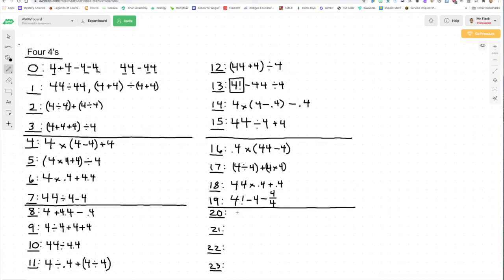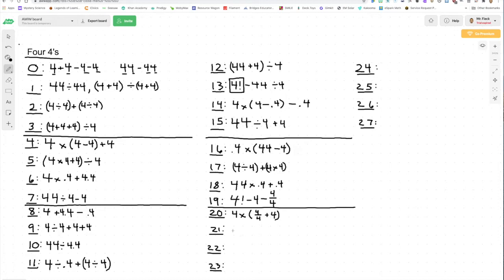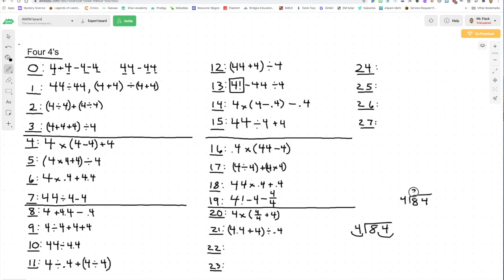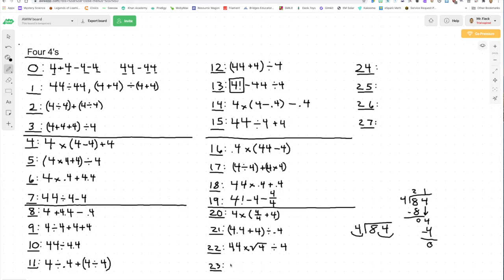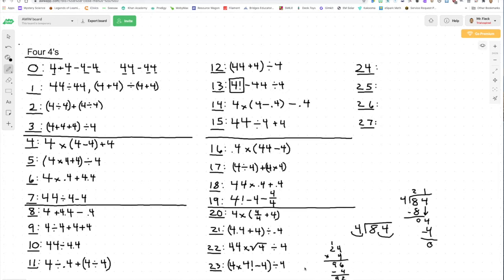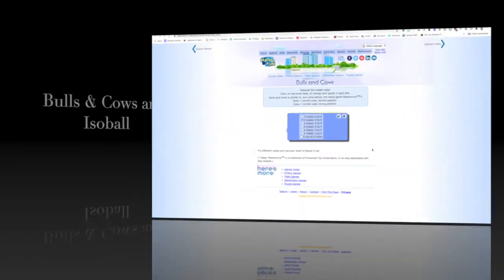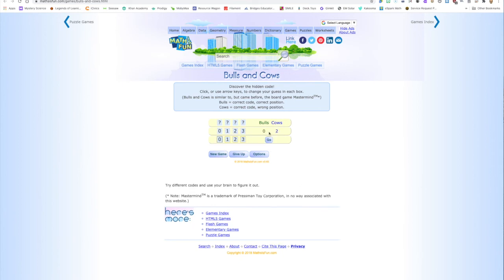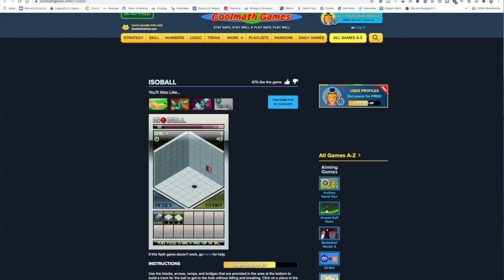Gaming Strategically Day 8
This is a video for day 8 of the summer school class Gaming Strategically. We go over the the solutions for the four 4's (20-23). Learners will continue to explore Khan Academy and Prodigy. They will then put there gaming strategies to the test when they play Bulls & Cows and Isoball!